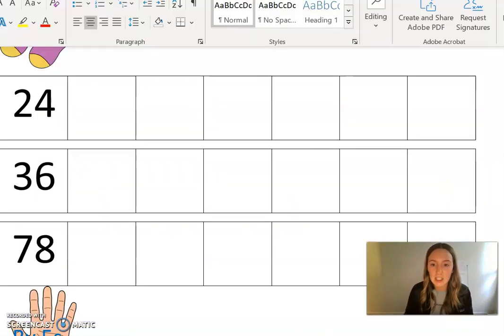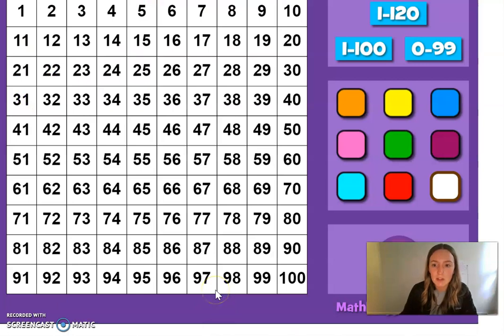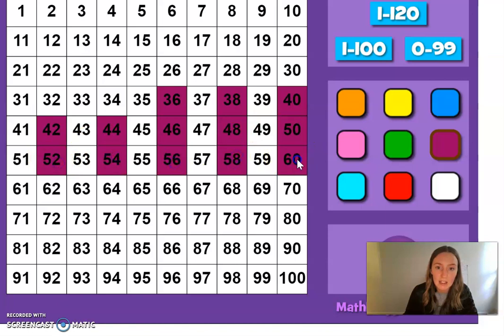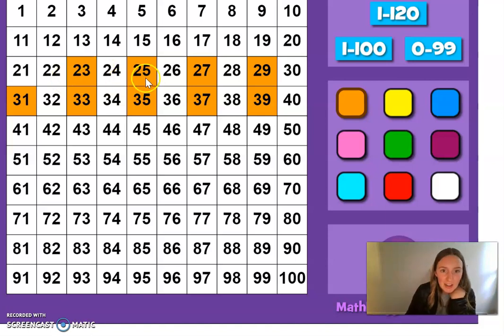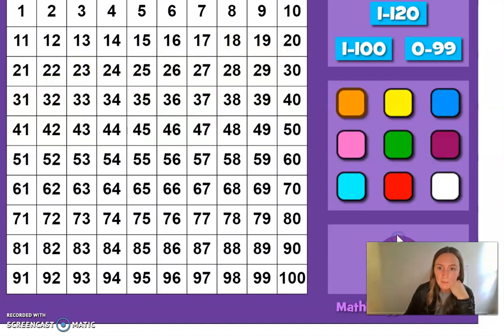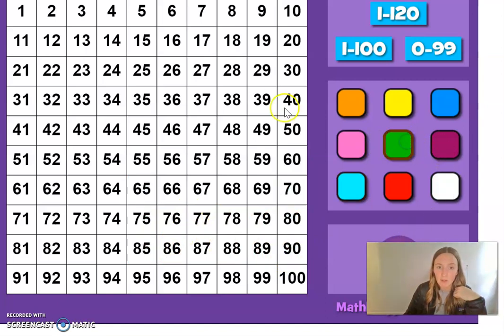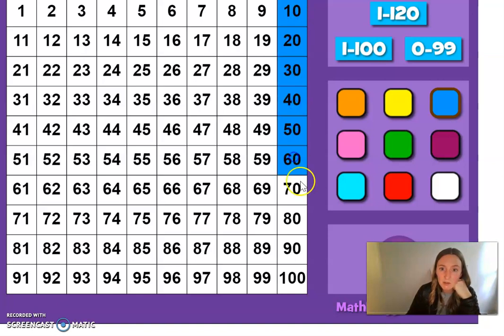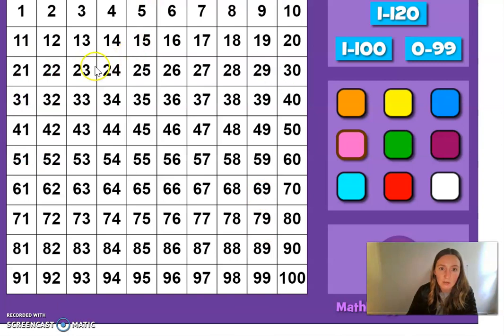Skip counting from different starting points